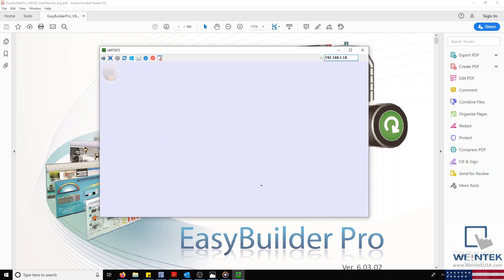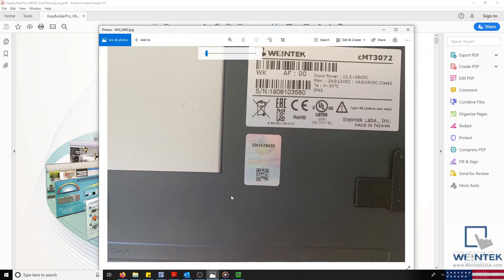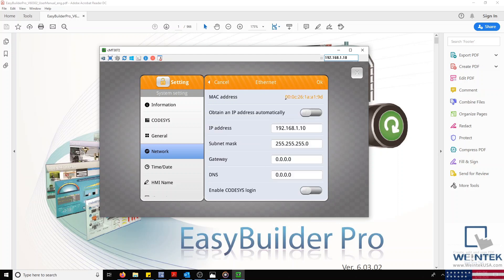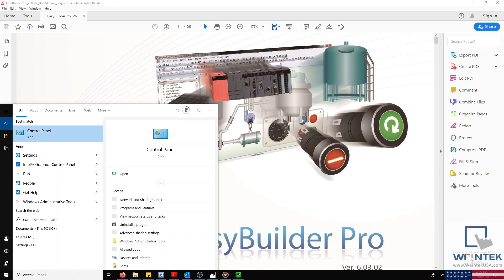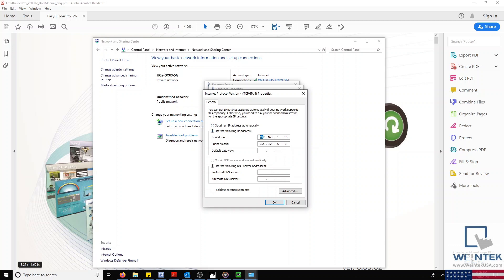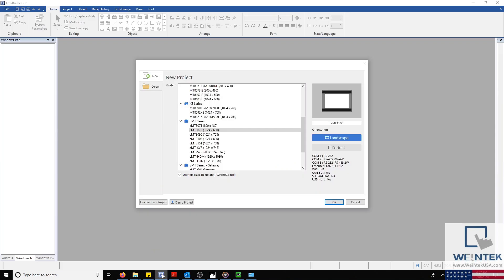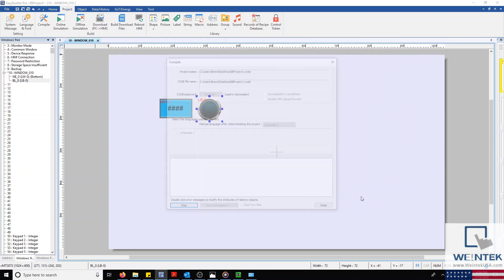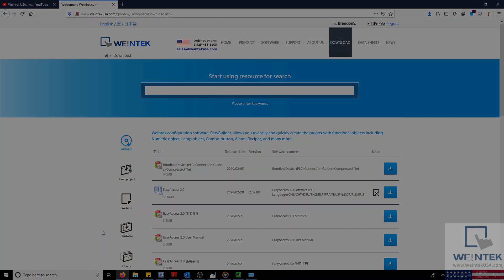Weintek HMI Initial Setup Instructions - EasyBuilder Pro EBPro